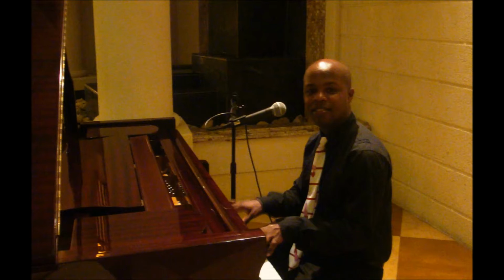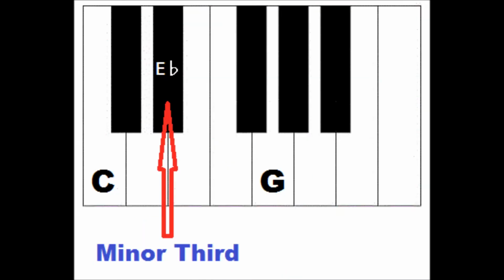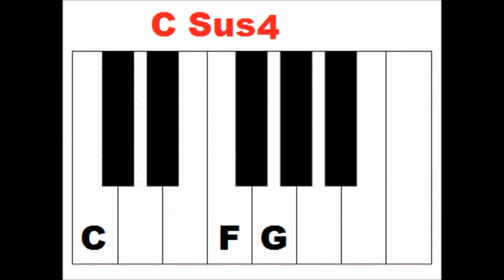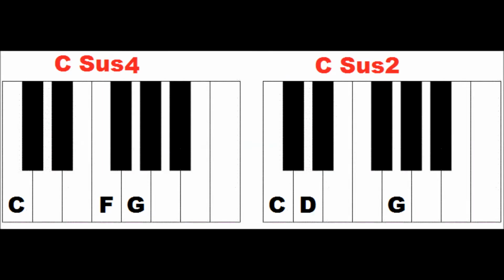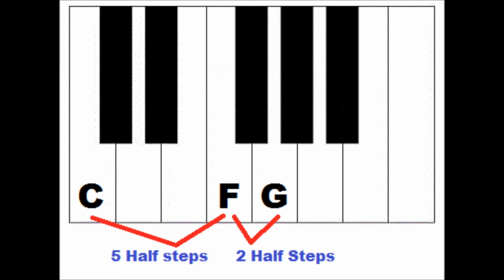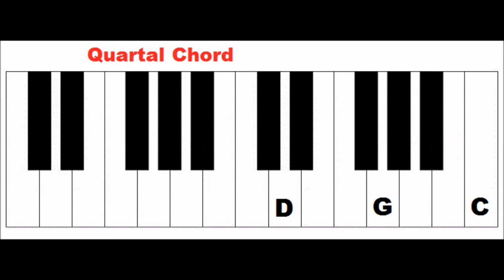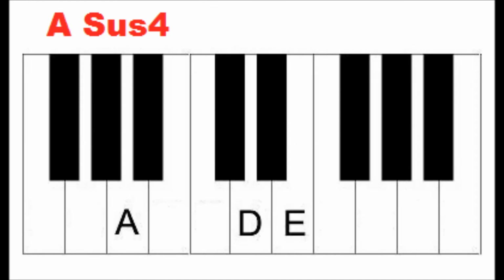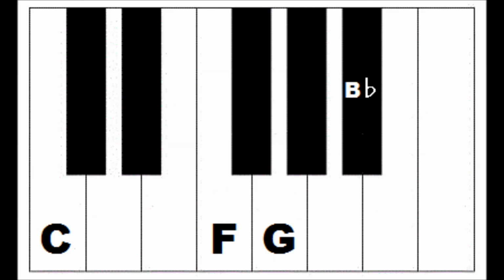How To Form Suspended Chords On Piano - Sus2, Sus4, 7sus4. Piano Chords Lesson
Piano lesson on forming suspended chords. Piano chords. Learn how to form sus2, sus4 and 7sus4 chords on piano and keyboard. for more. Formula for suspended second, suspended fourth, dominant seventh suspended fourth and quartal chords. By Mantius Cazaubon

I highly recommend this piano course. and get yourself a copy.

Ny name is Mantius Cazaubon. I am a full time musician. I am a songwriter, producer and award-winning artiste. I have been playing the piano for over twenty years. I am the author of 14 piano lessons and music theory books, including several Amazon best sellers. I'm the creator of several websites, including the high-traffic